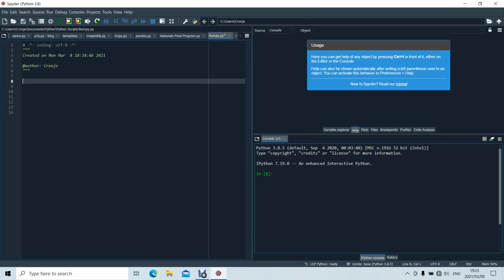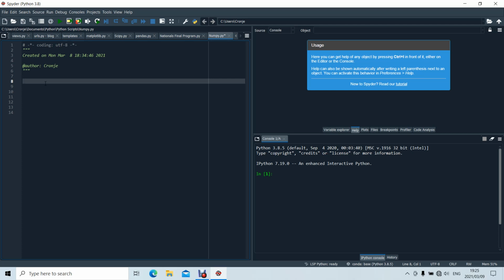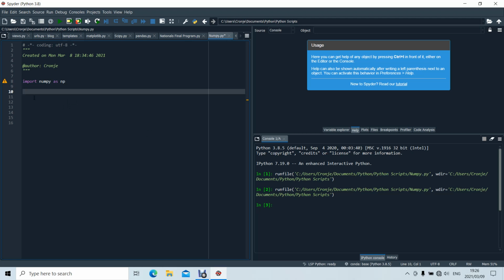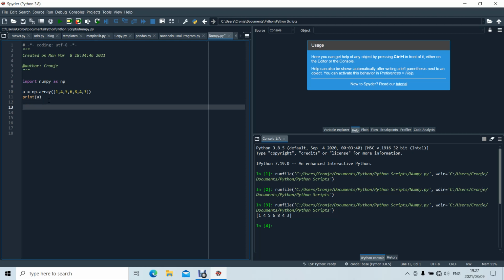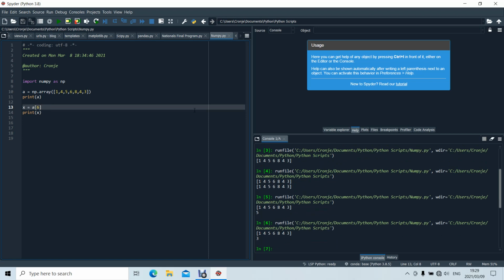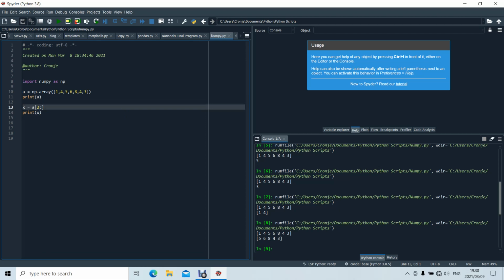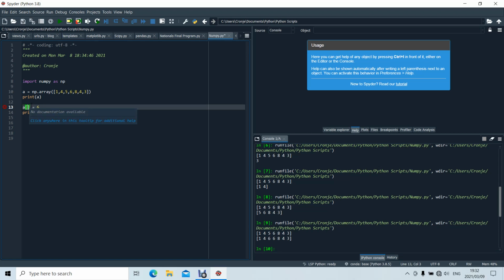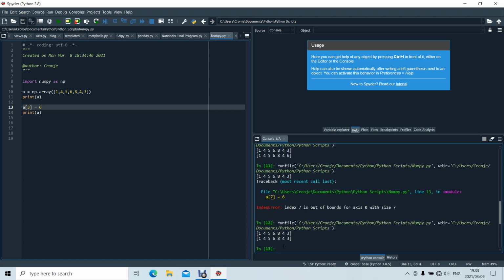Numpy Tutorial - Part 1 - Import np and introduction to 1D arrays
In this video we cover the basic introduction to NumPy and then also import NumPy to Python. We also cover the basic of 1D array where we populate the array and then manipulate and extract the data in the array. This is part of a series so don't miss the next video